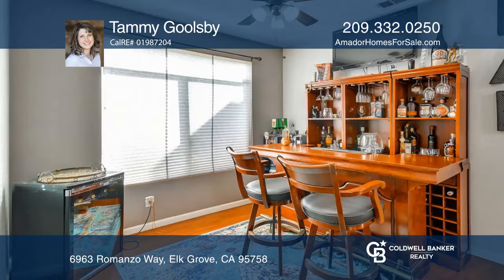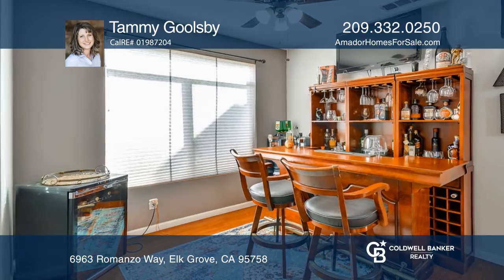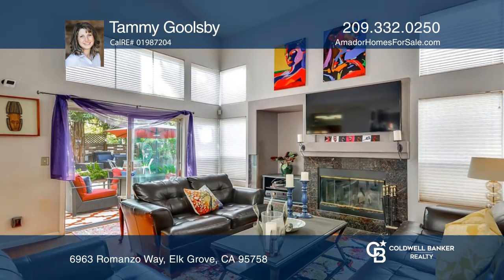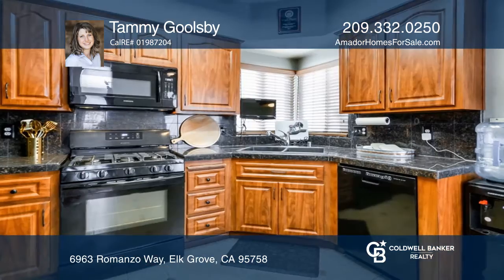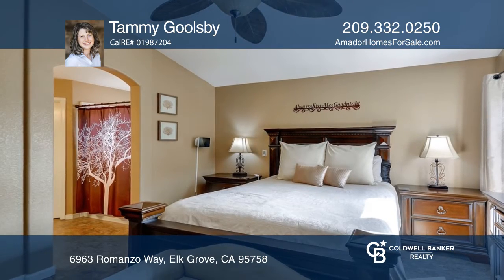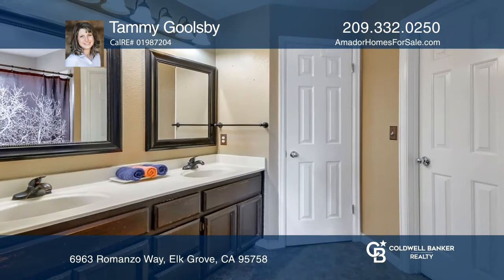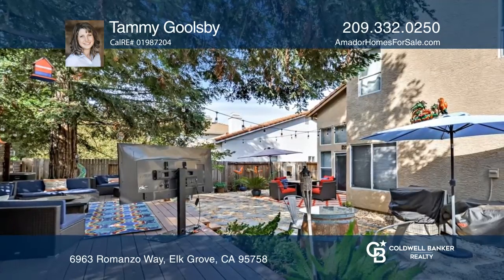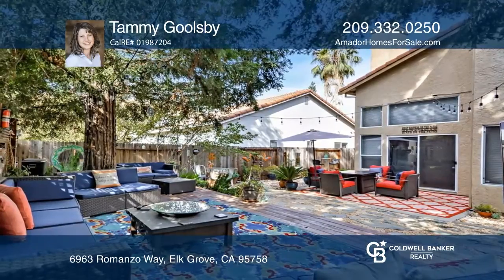6963 Ramanzo Way Elk Grove, CA 95758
This well-cared-for four-bedroom, two-bath home features vaulted ceilings, a cozy fireplace and ceiling fans. Enjoy cooking in the kitchen that boasts beautiful counters and backsplash, an abundance of cabinets and overhead lighting. Relax in the primary suite that offers vaulted ceilings and large windows that allow lots of natural light in. The outdoor deck and patio provides an area for guests to relax under the shade of mature trees.